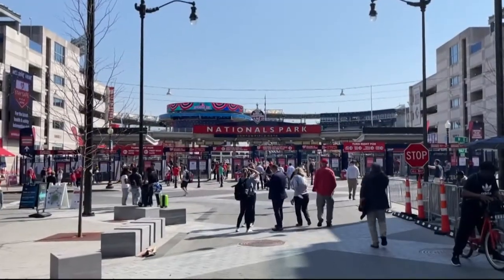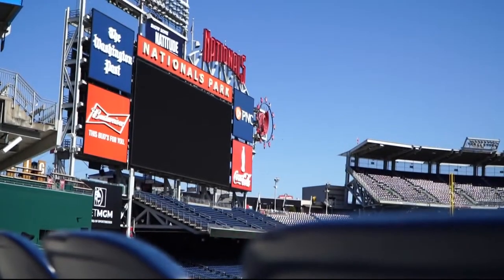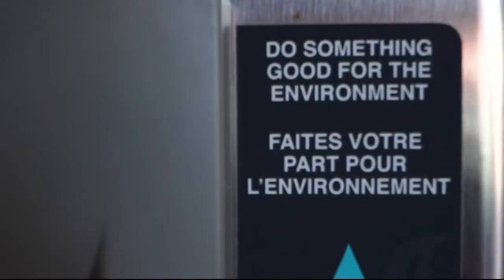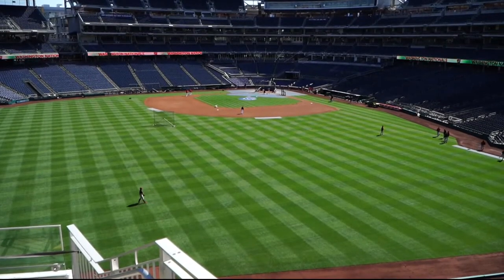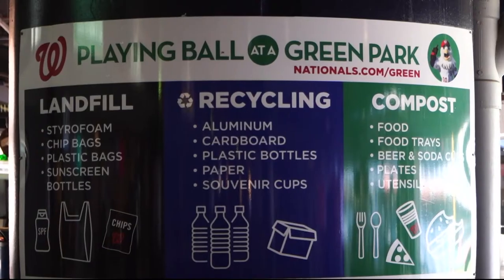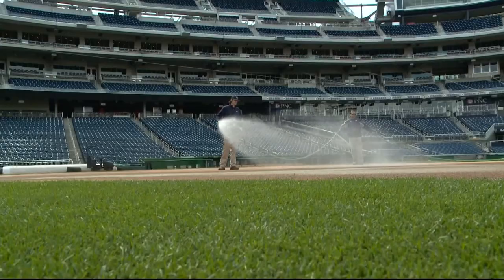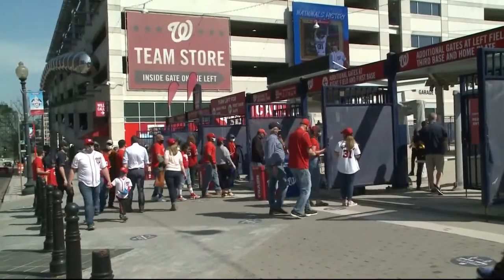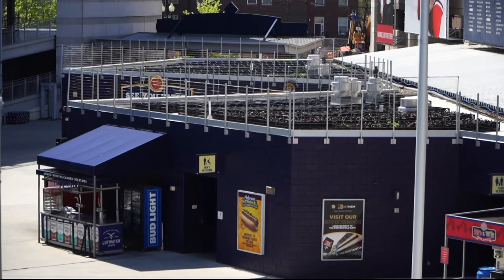Nationals Park in DC was designed with sustainability in mind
At least 10% of the Washington Nationals' Major League Baseball ballpark was built with recyclable materials.